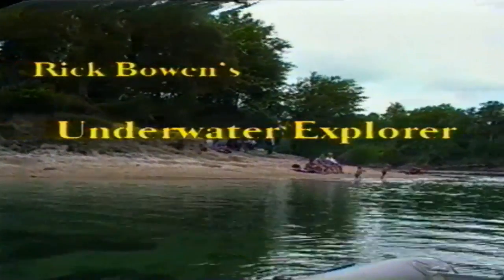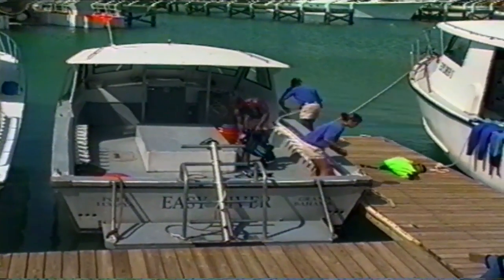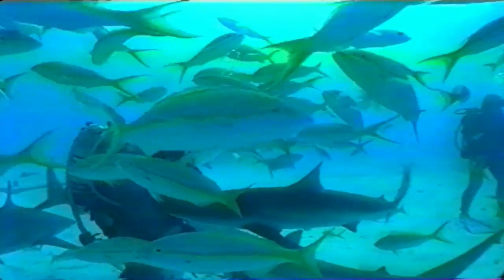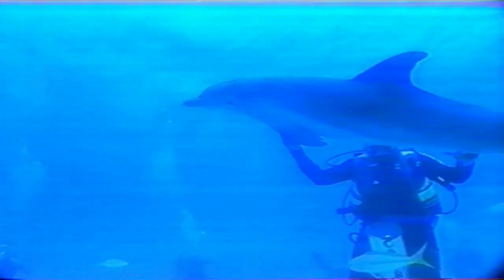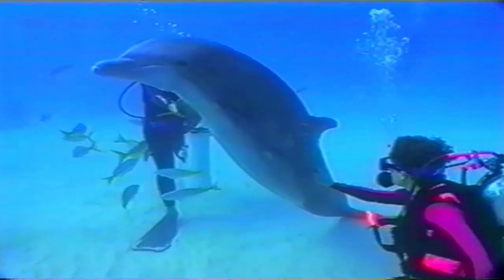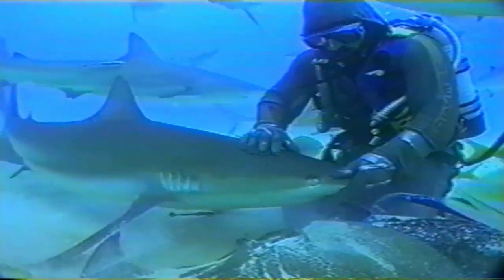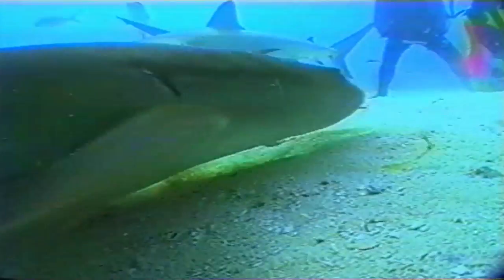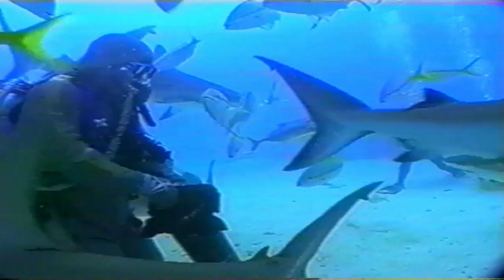Underwater Explorer - Diving with Sharks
This video is about Underwater Explorer - Diving with Sharks